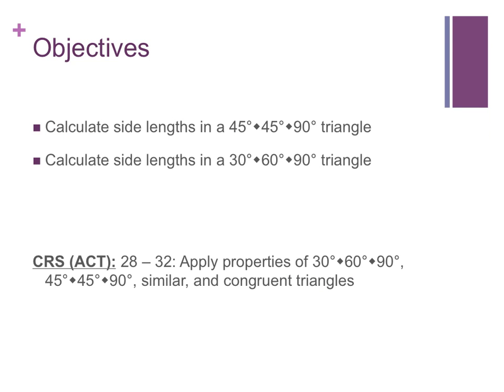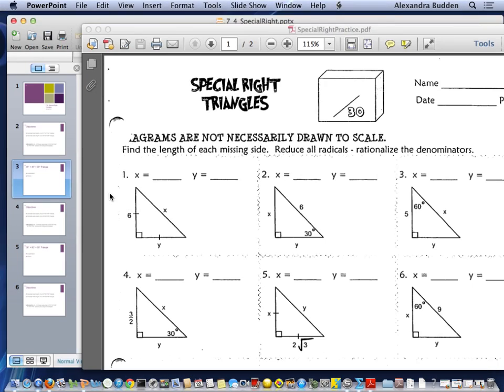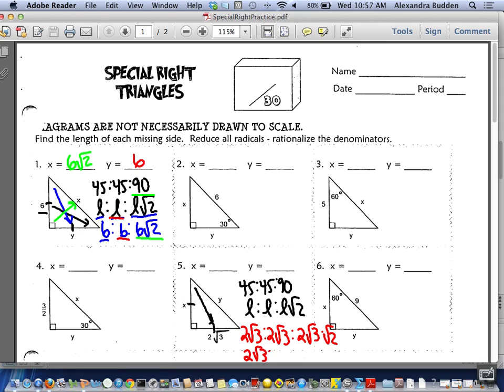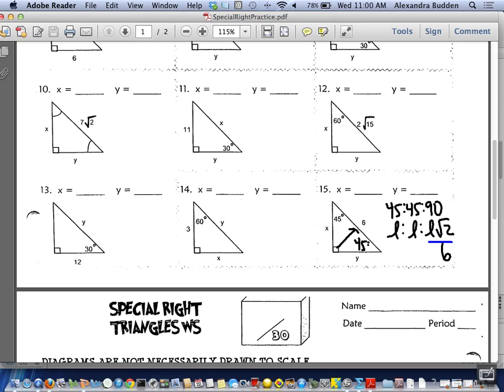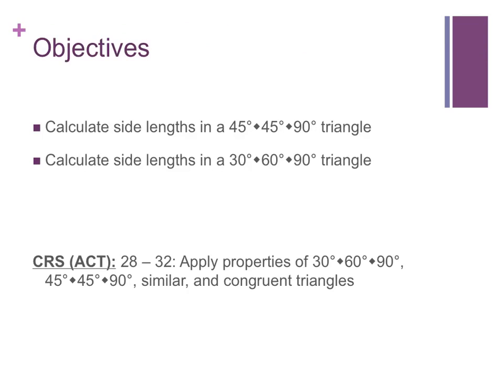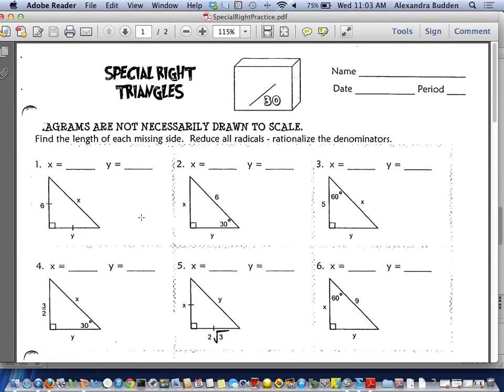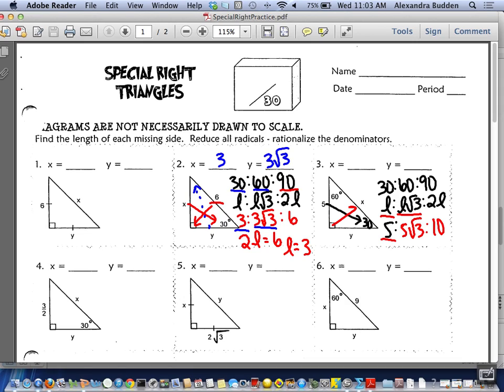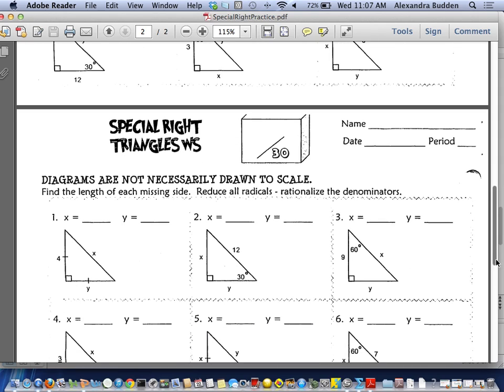7.4 Special Right Triangles